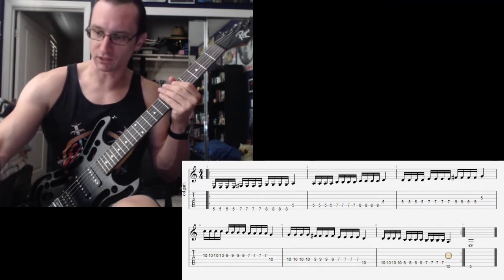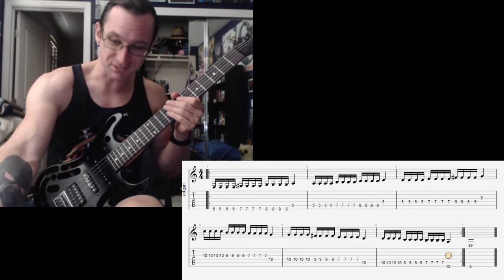Sebastian H. Video Correspondence Lesson #3